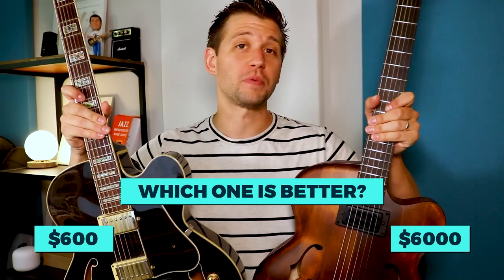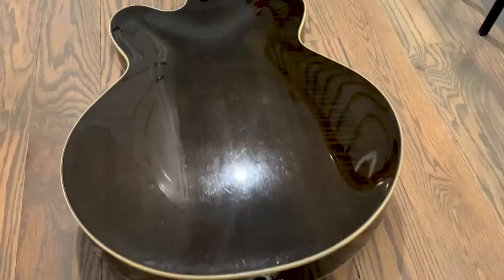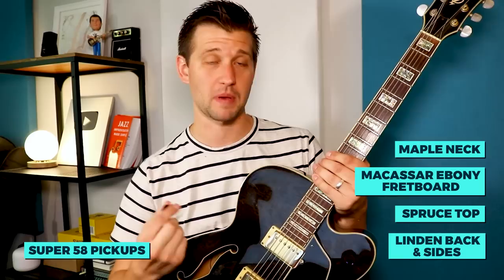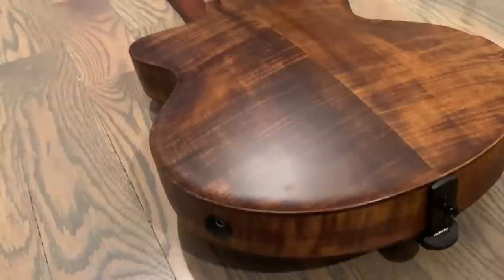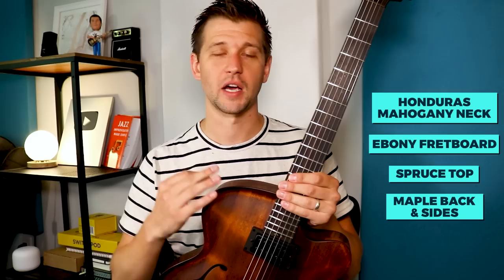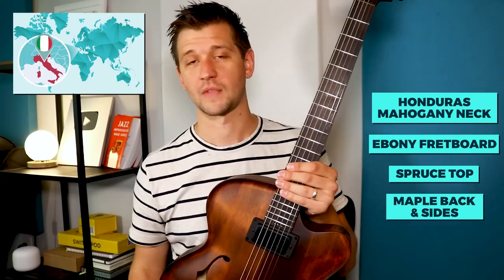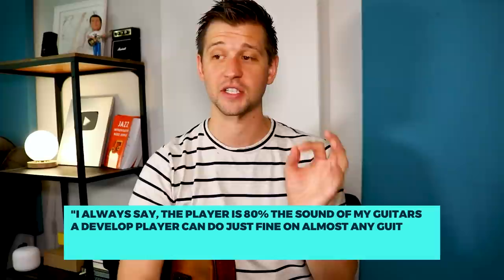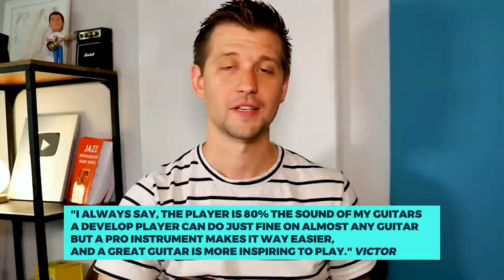$600 vs $6,000 Jazz Guitar: Which One is Better?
➡️ Get our FREE Jazz Improv Made Easy Guide to improve your solos in 30 days or less

This is a $600 jazz guitar and this is a $6000 jazz guitar.

Today, I'm discussing which one I personally like the most as well as the age-old question, "Does having an expensive instrument help you play music better?". You might be surprised.

$600 Guitar: Ibanez Artcore AF95
$6,000 Guitar: Victor Baker 15" (custom made)

🕒CHAPTERS🕒
00:00 Intro
00:31 My $600 jazz guitar - brand and specs
01:46 My $6000 jazz guitar - brand and specs
03:09 Sound demo - $600 jazz guitar
03:51 Sound demo - $6000 jazz guitar
04:23 Sound comparison - my opinion
05:53 Which one do I like better? What Georgia has on her mind.
06:23 Are expensive instruments worth it?
07:20 Do you need an expensive instrument to become a great jazz musician or to
             improve quicker? Pros and Cons
09:15 Quote by Victor Baker about musicianship and instrument

1️⃣ Get our FREE "Learn Jazz Standards the Smart Way" Guide and Masterclass